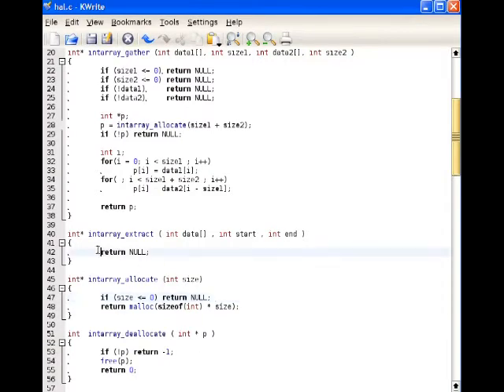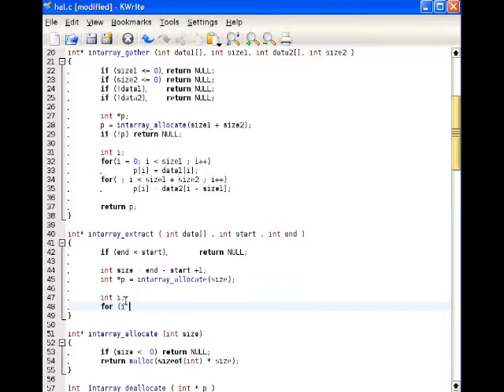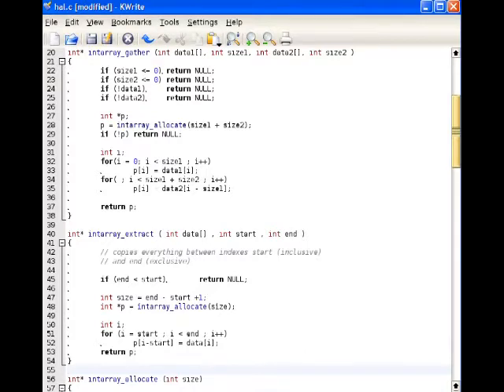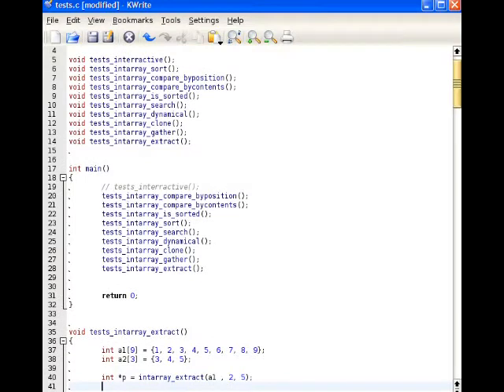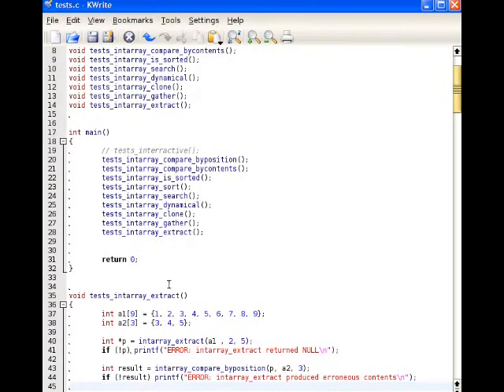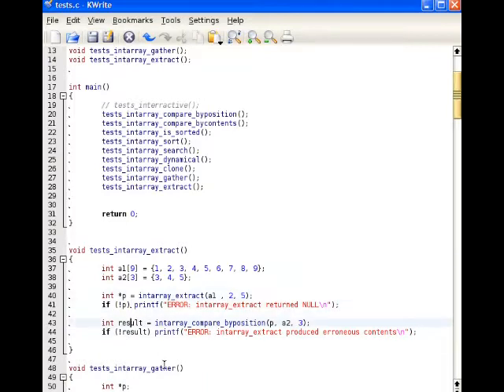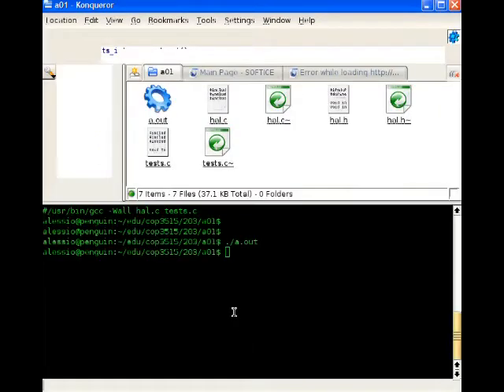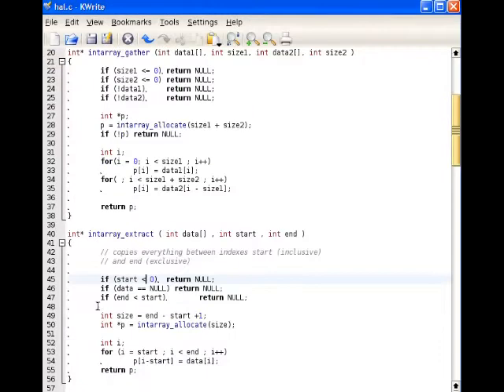M04 - Memory - a01 4 intarray extract